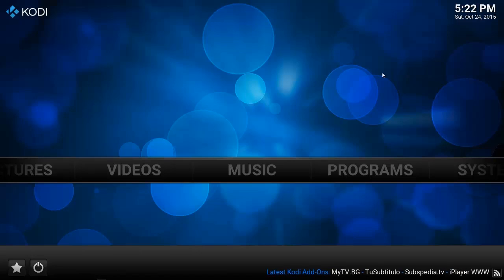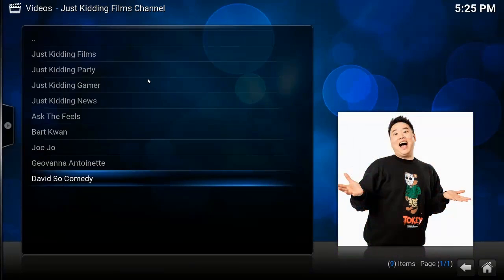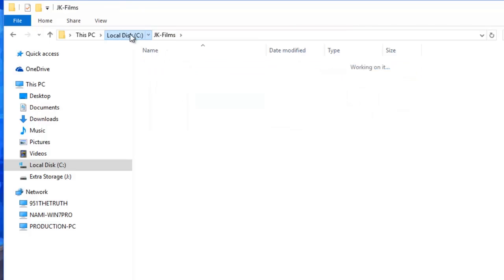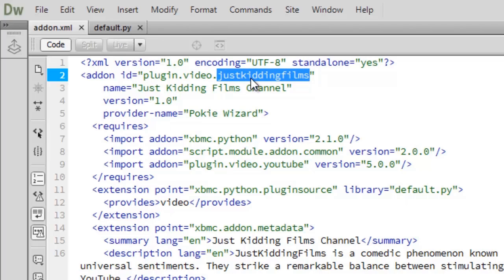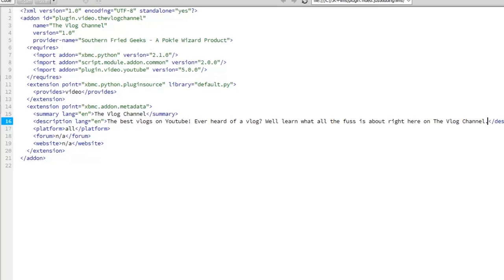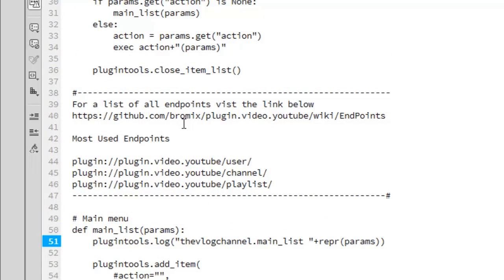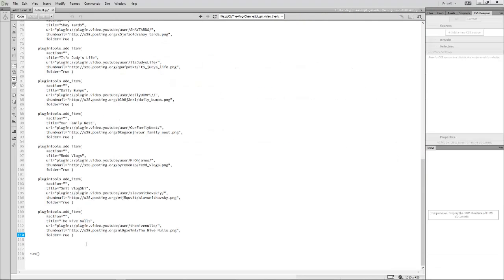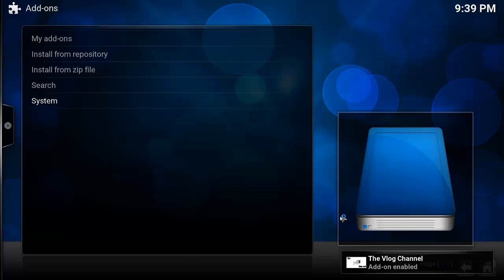Just Kidding Films Plugin for Kodi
So I was bored and desided I would write plugin for Kodi for one of my favorite comedy channels Just Kidding Films.

Then I desided I would give you guys the plugin and teach you how to edit it. So I went on to create yet another plugin for some of my favorite vlog channels.

These channels include, Chris Pirillo, Diana Pirillo, Shay Tards, Redd's Vlog and more!